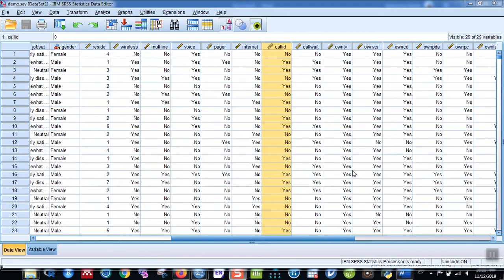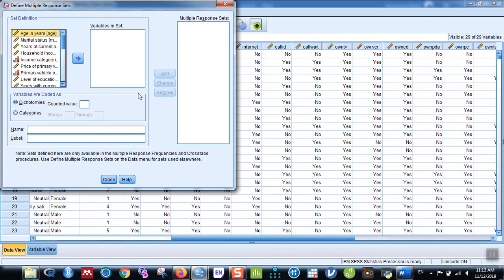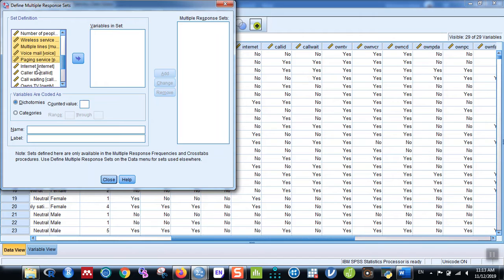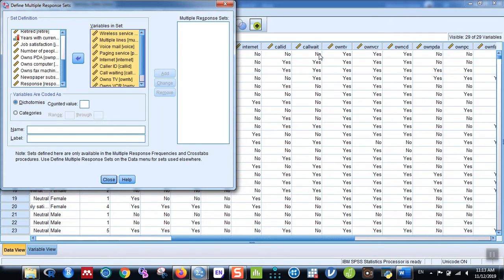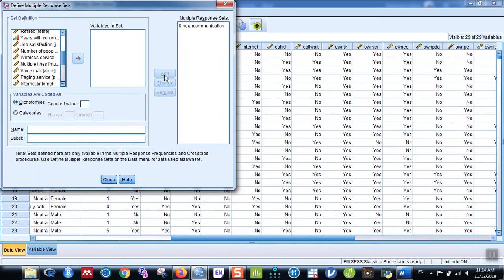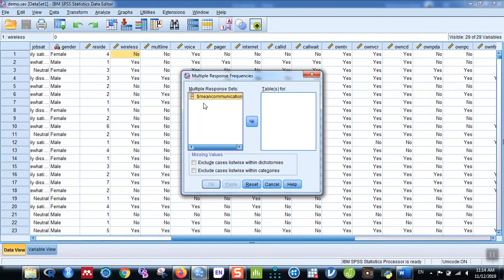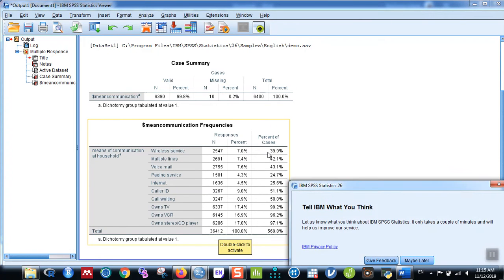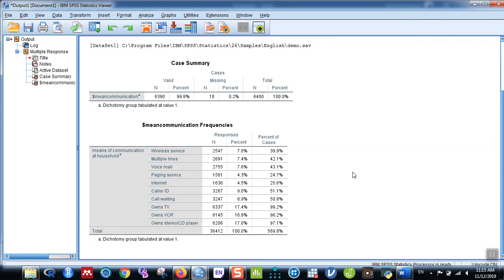Multiple Response Analysis in SPSS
In this video, I have summarized how to perform multiple response analysis using SPSS.